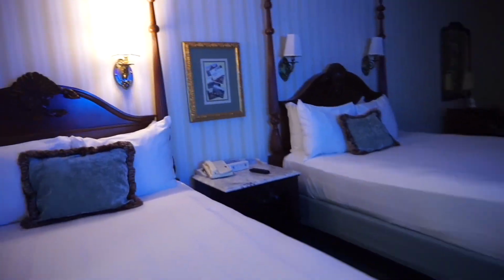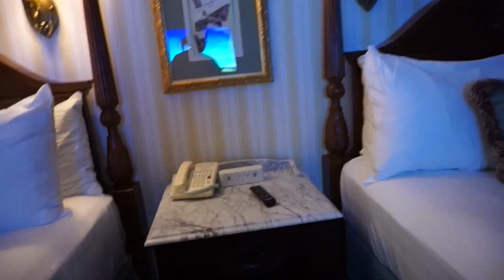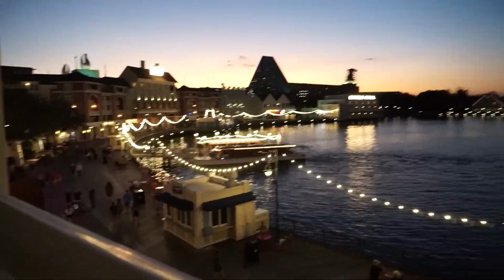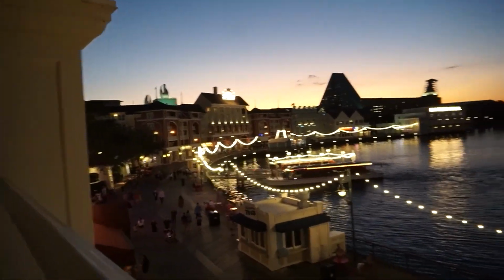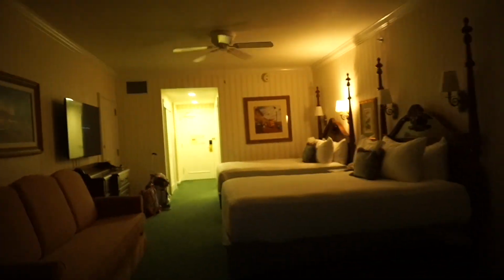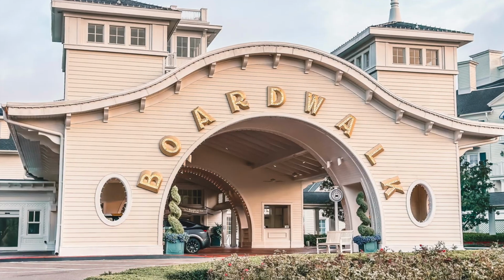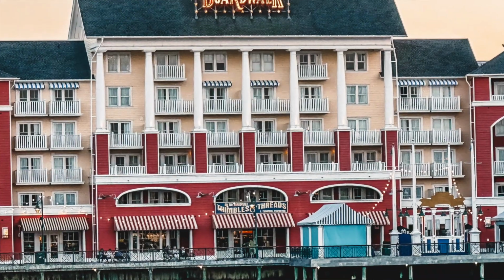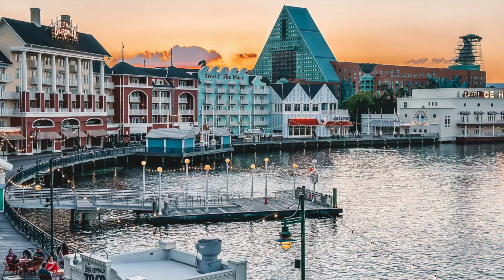DISNEY'S BOARDWALK INN RESORT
HIVE: @Christy’s Corner

For Disney, Harry Potter or Christy’s Corner merch visit Welcome to the Simple Life

Pineapple Clothing:
Code: chrmill

If you would like to support the future growth of my channel you can follow this
Please visit my partner channels at:
My Equipment and editing tools:
iPhone 12 Pro Max
light - Neewer CN-160
stabilizer - igadgitz
gimbal - Zhiyun smooth
GoPro Hero 3+
Sony A5100
Canon Vixia HFR82 HD
Photo - Nikon D5000
Splice
iMovie
PicsArt
GoPro editor